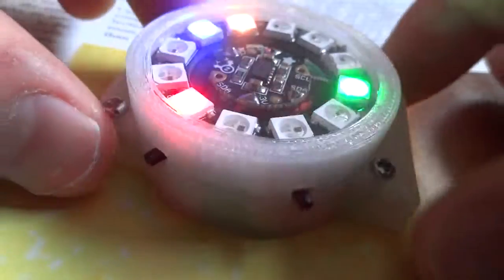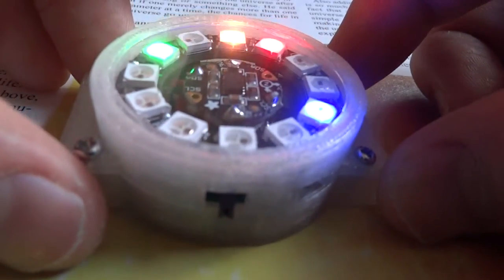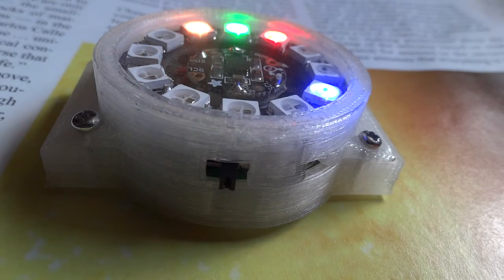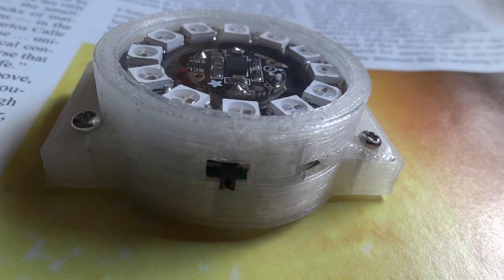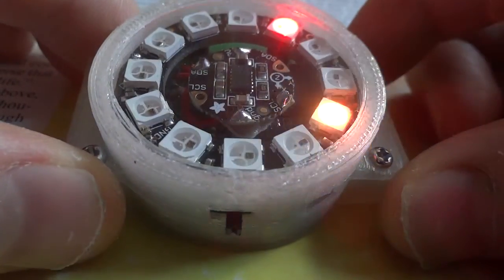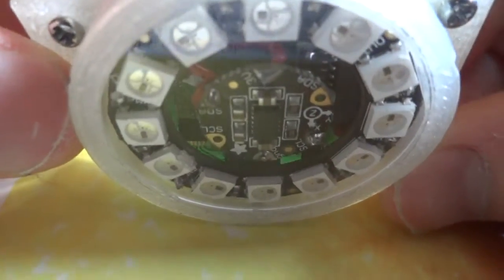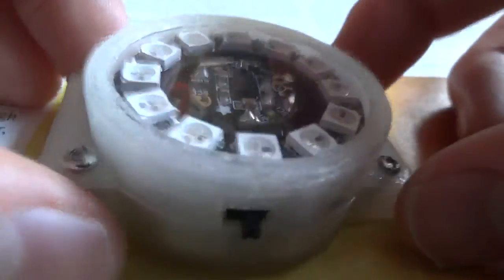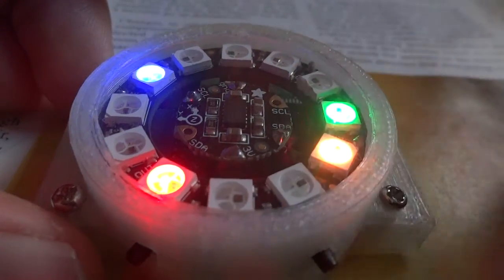Arduino Smart Watch Project Update 7 [Power Saving]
This video describes the recent changes for power saving.